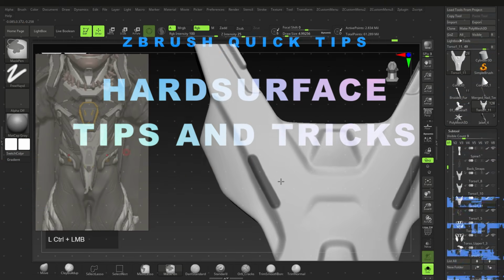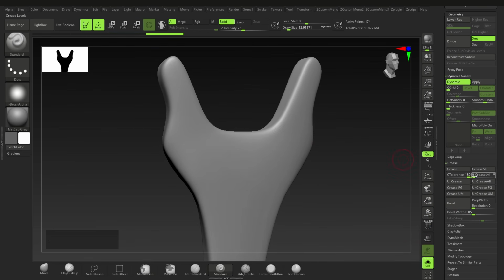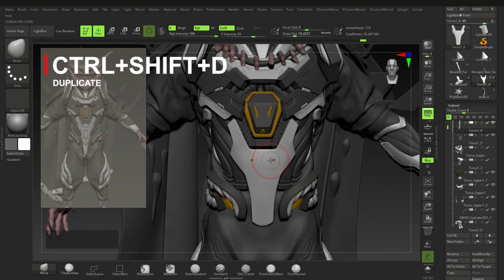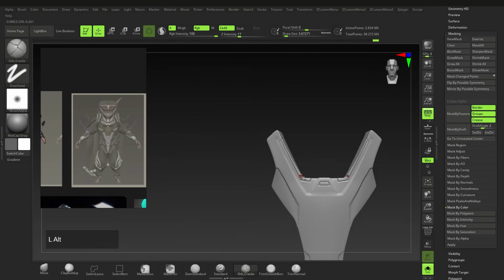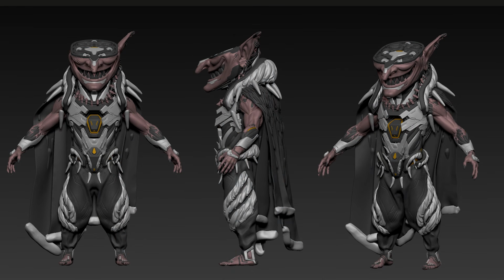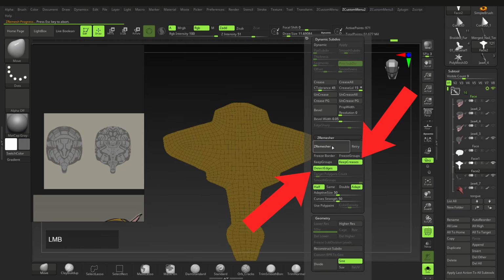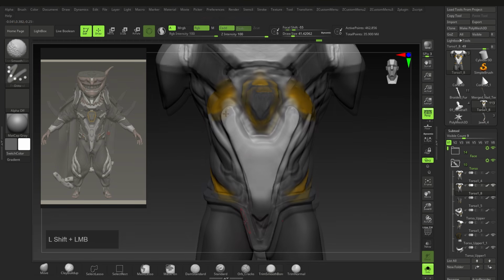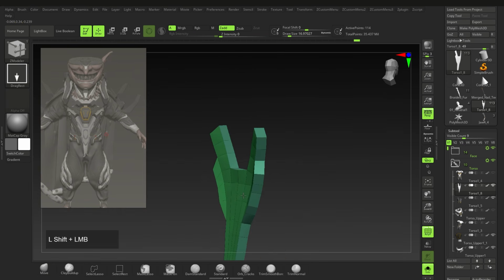Zbrush Quick Tips: HARDSURFACE TRICKS!!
A quick walkthrough using masks, subdivs, zmodeler, topology and tricks to create some epic hardsurface designs.

More Content below...

0:00 Intro and Dynamic Subdivs
2:05 Masking Tricks
4:02 Low Poly Tip #1
5:48 Low Poly Tip #2